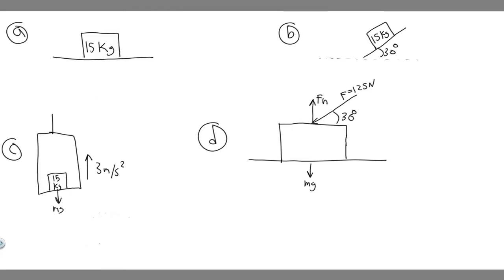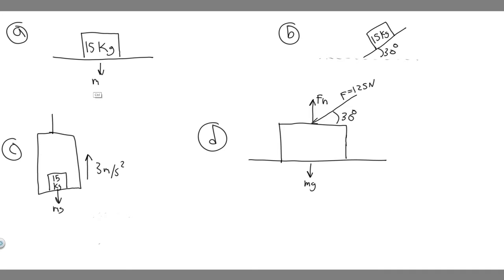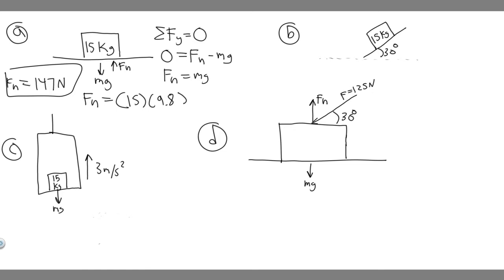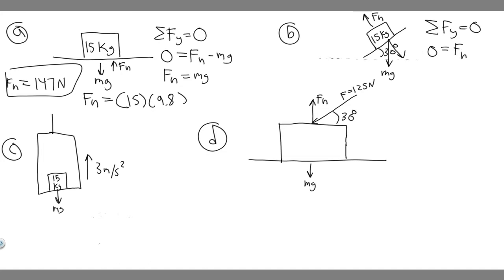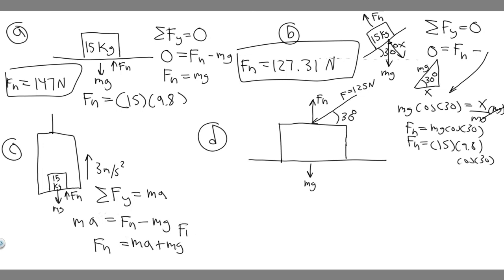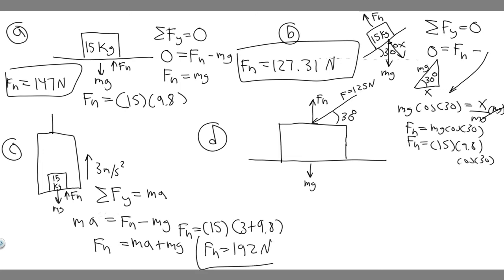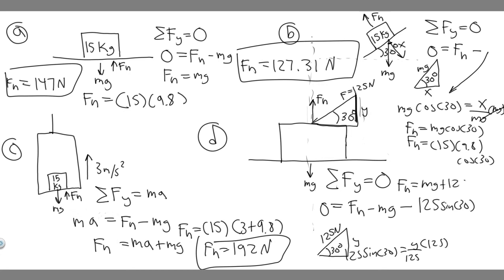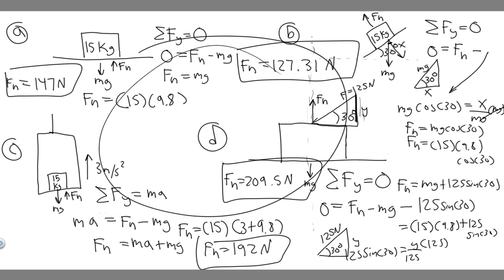Calculate the magnitude of the normal force on a 15.0-kg block in the following circumstances: (a) T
Calculate the magnitude of the normal force on a 15.0-kg block in the following circumstances: (a) The block is resting on a level surface. (b) The block is resting on a surface tilted up at a 30.0° angle with respect to the horizontal. (c) The block is resting on the floor of an elevator that is accelerating upwards at 3.00 m/s^2. (d) The block is on a level surface and a force of 125 N is exerted on it at an angle of 30.0° above the horizontal .